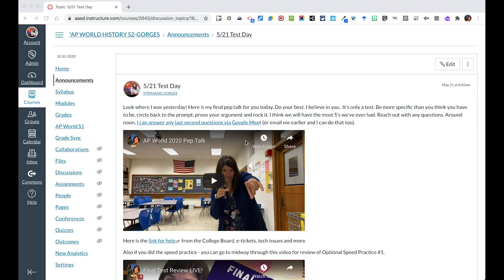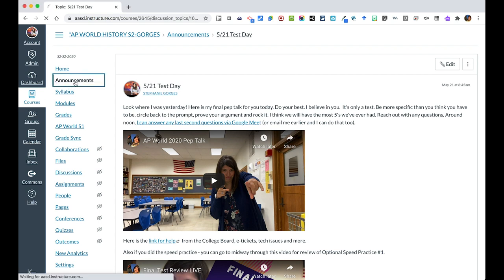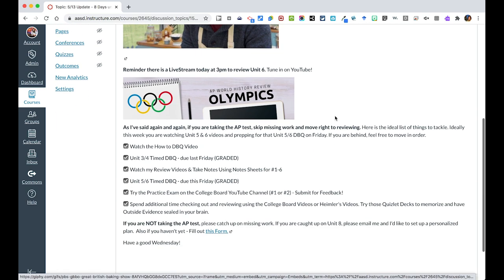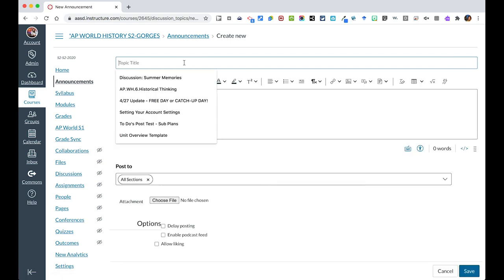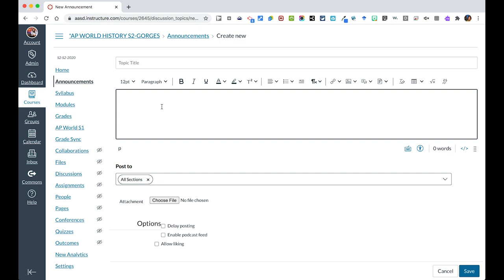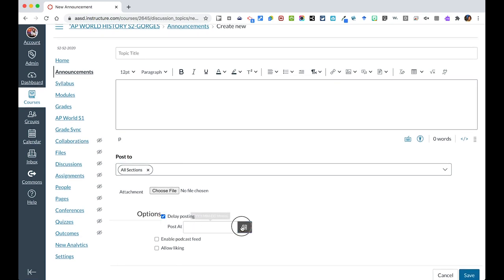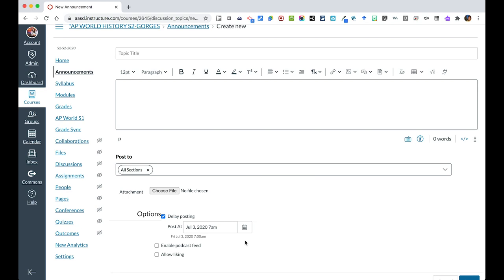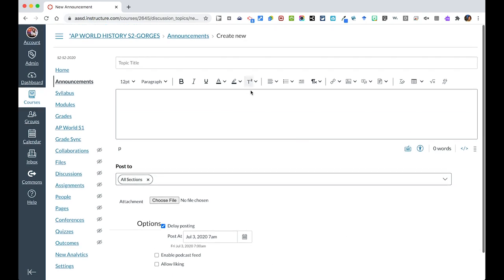Getting Started with Announcements